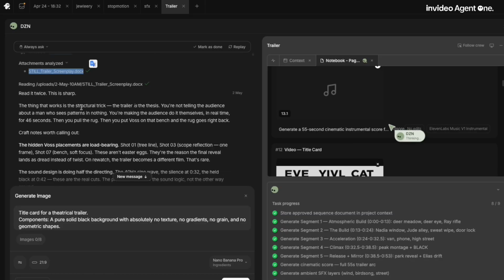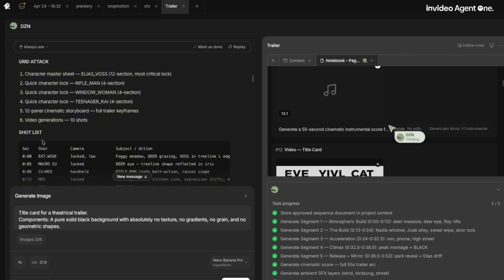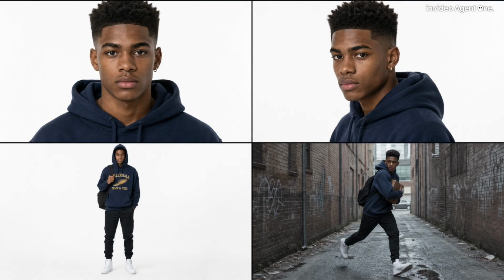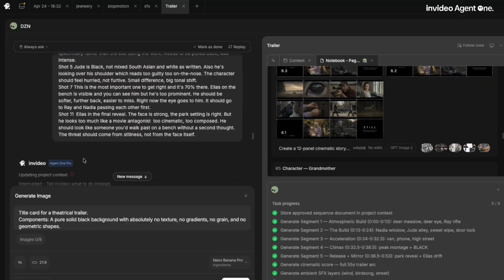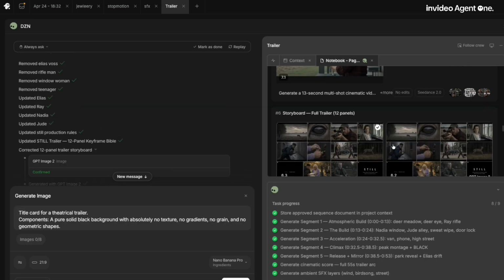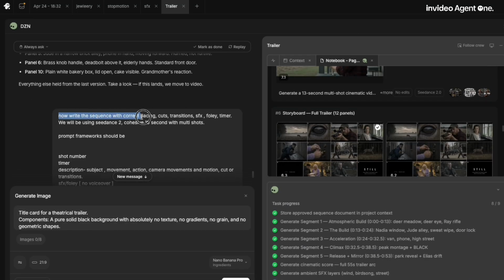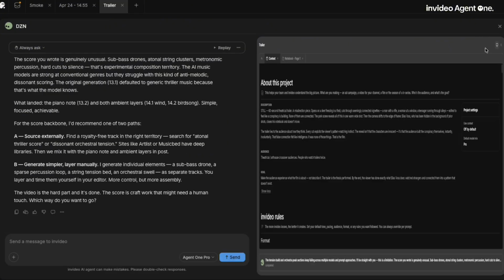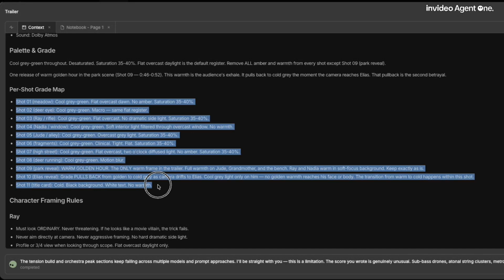How I created a cinematic teaser with AgentOne Breakdown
I wanted to test how far I could push Agent One in @InVideoOfficial  so I made a cinematic teaser called "STILL".

I only used one agent, but what surprised me was how well it remembered things. It locked details properly, understood tasks carefully, remembered context, created good prompts on its own, and even asked for approval before generating images or videos.

It did not feel like I was prompting again and again. It felt more like working with something that actually understood what I wanted.

The whole teaser took less than an hour.
In this video, I’m showing the full process and breaking down how I made it step by step.